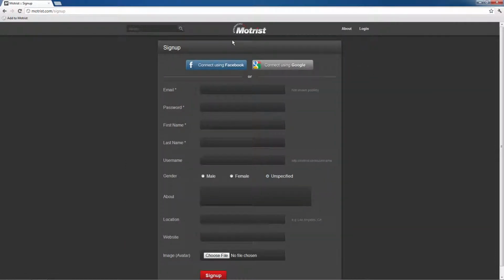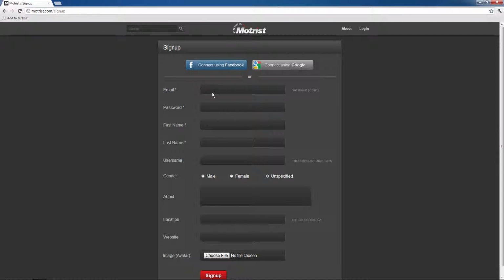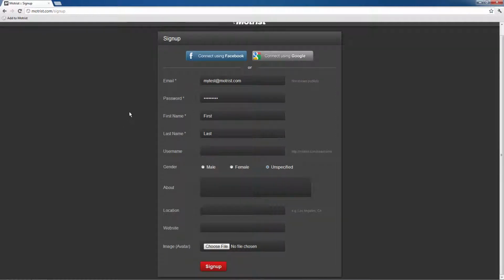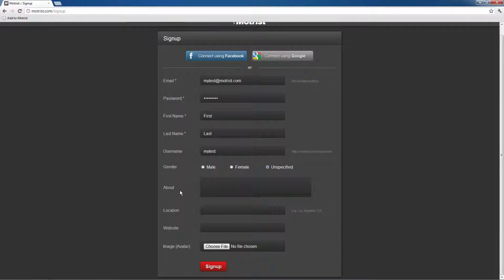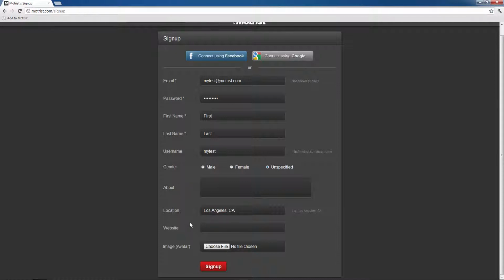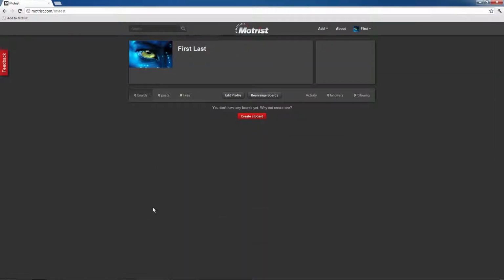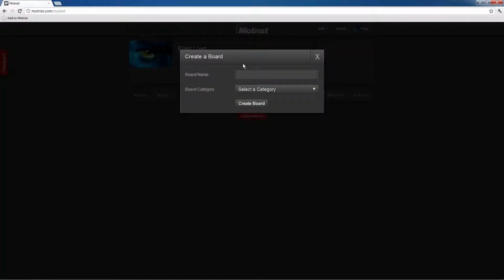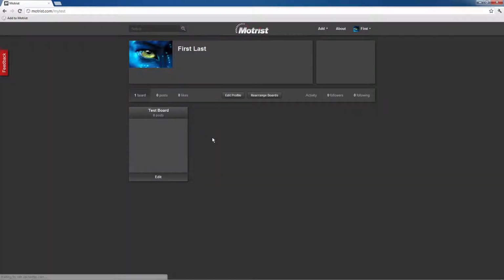How to use Motrist - Part 1: Getting Started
This is the first video in our how-to series that explains how to sign up and create your first board on Motrist.  See shortcut links in the Table of Contents by viewing more of the description below.

How to import photos from Facebook personal accounts and fan pages (after you sync with Facebook; the import feature is the same as Flickr above):

Part 4: EVERYTHING ELSE